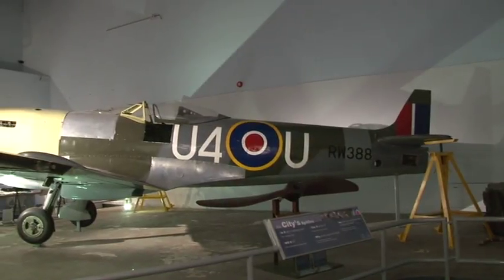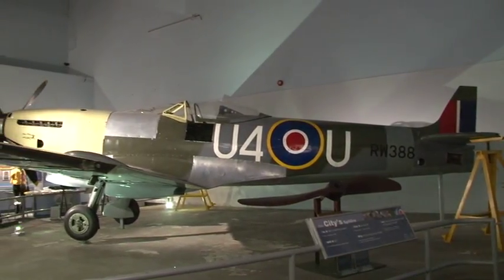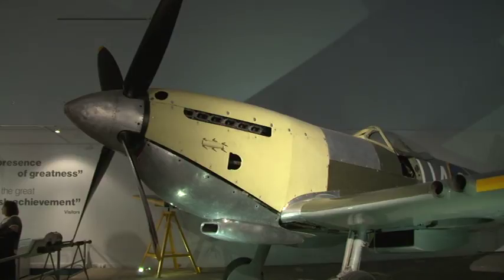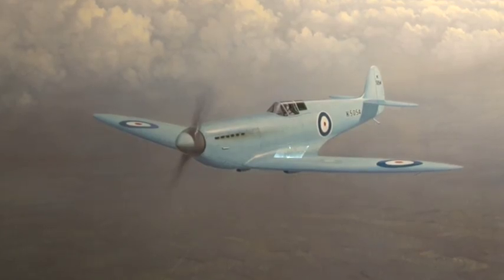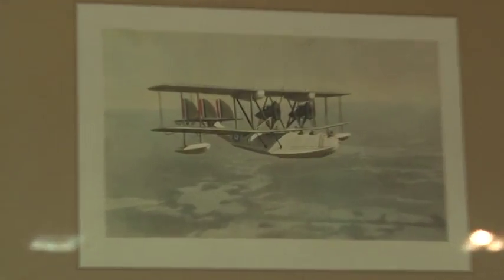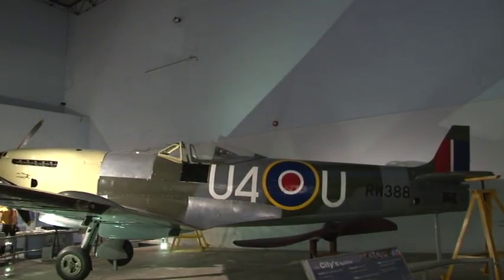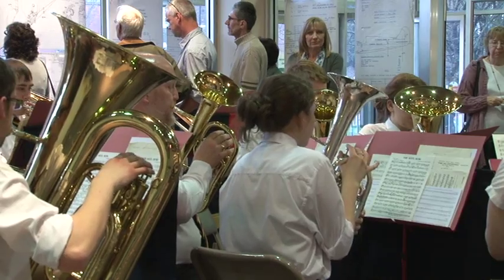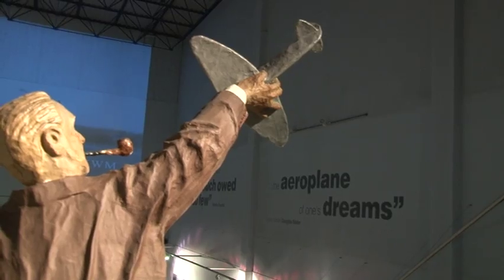Operation Spitfire - The movie